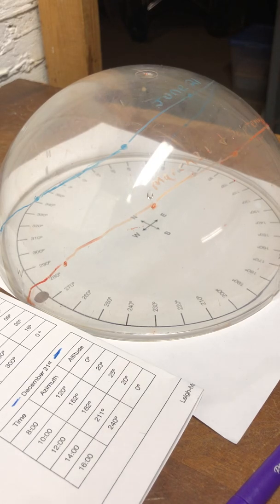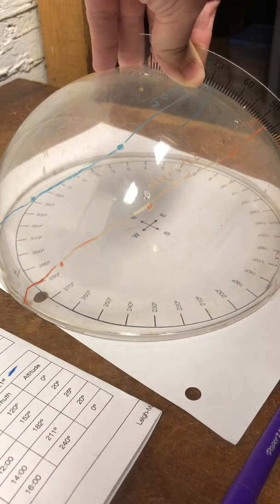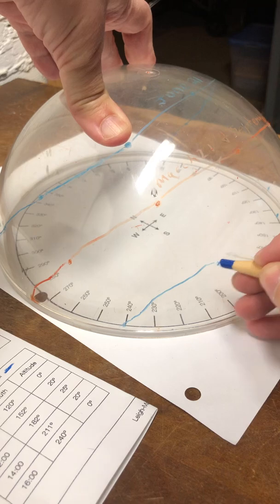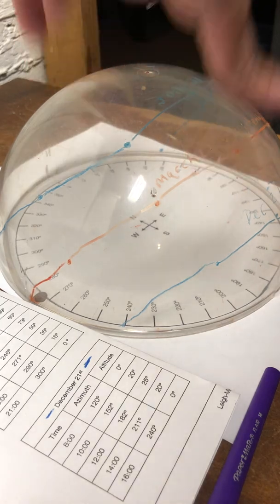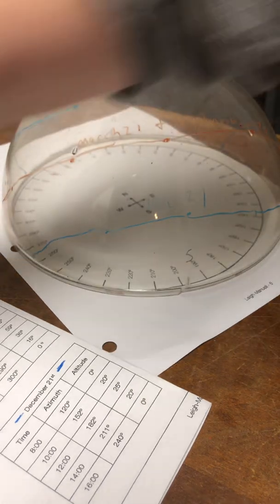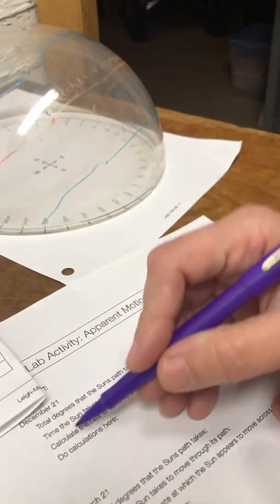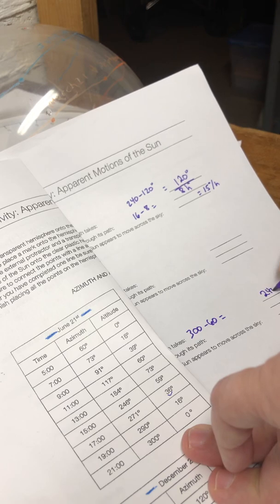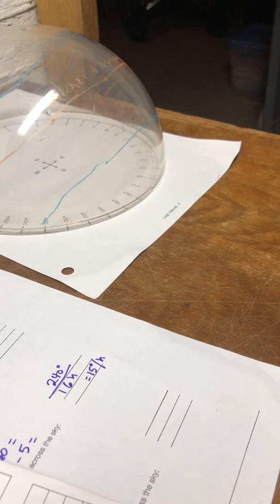Apparent motions of the Sun lab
(click "astronomy" and then "labs").